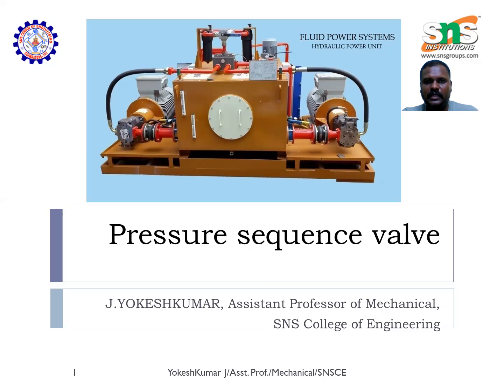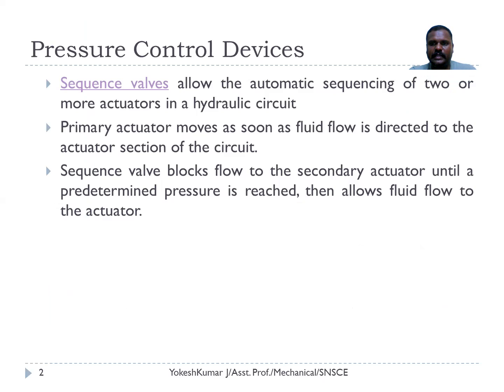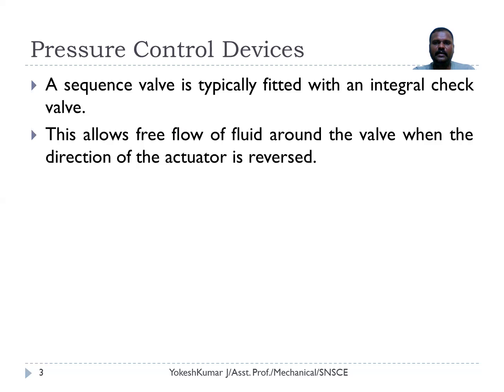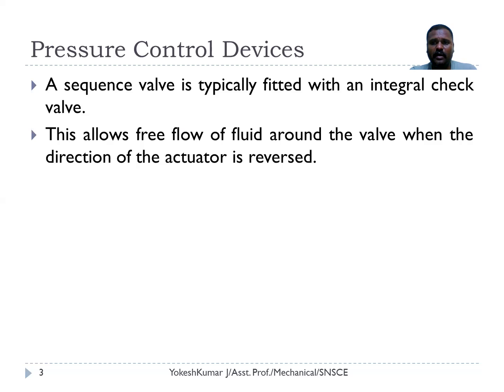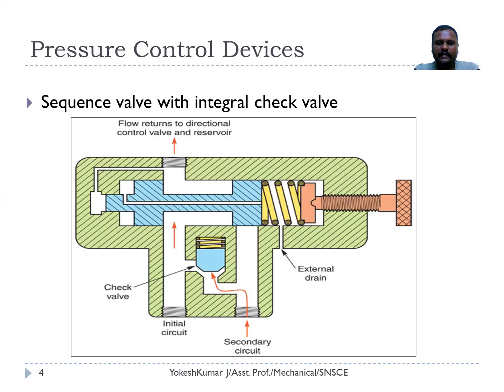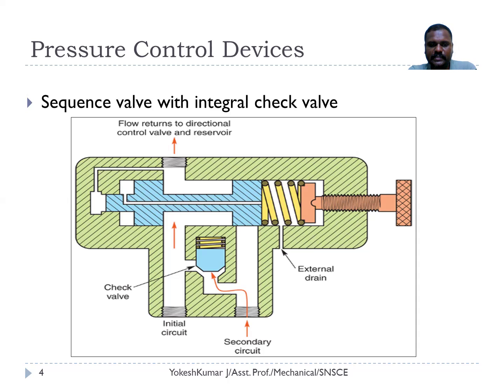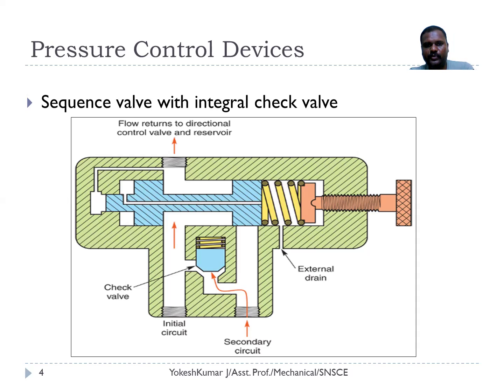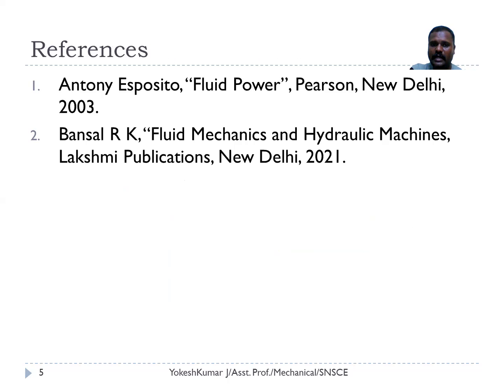Pressure sequence valve 08 | Yokeshkumar J | SNS Institutions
This video explains the working of pressure sequence valve